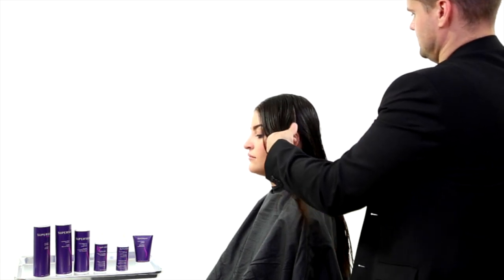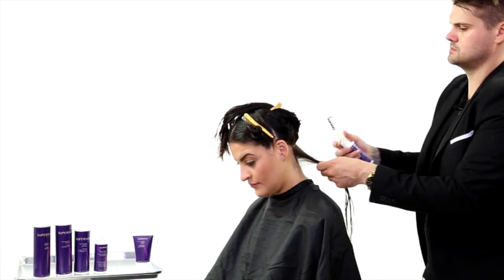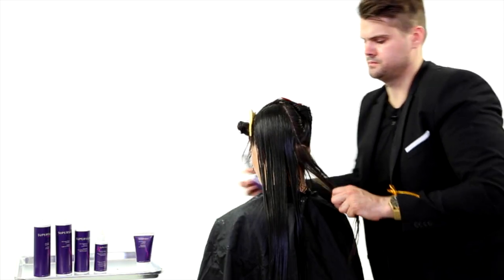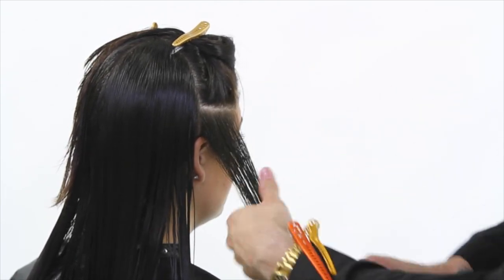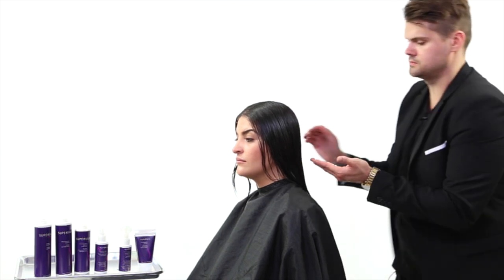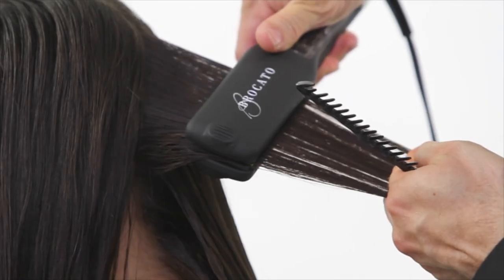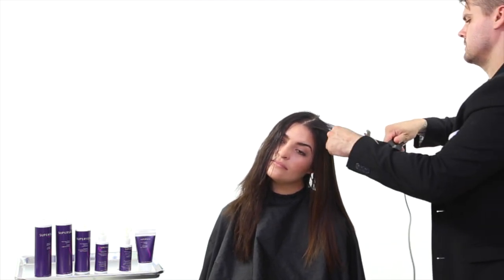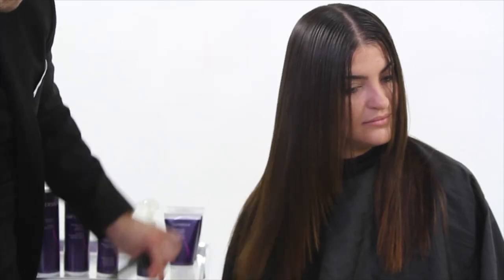Full SuperSilk Treatment Step By Step